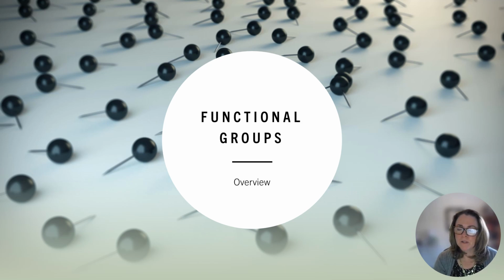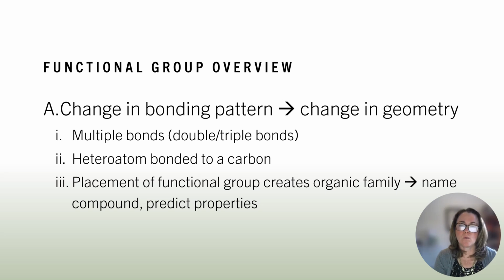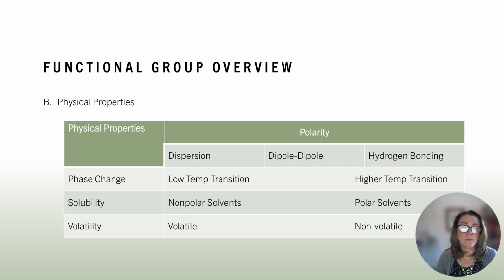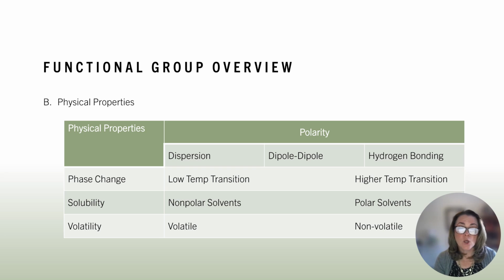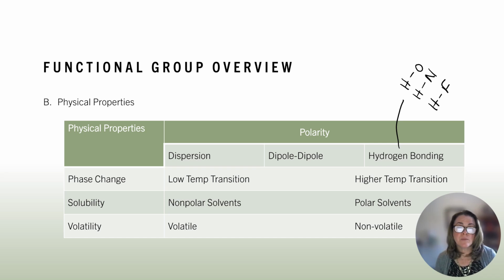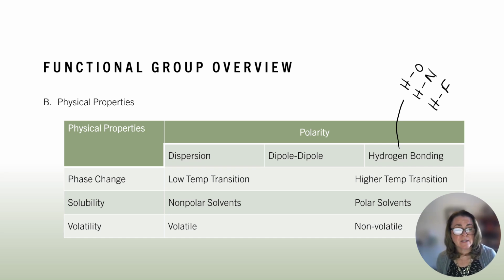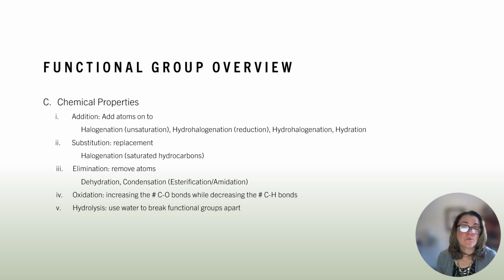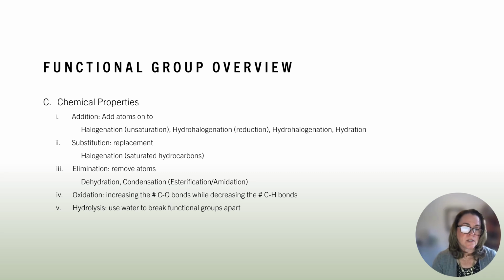Functional Groups: Overview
Lecture video on what functional groups are and how they affect physical and chemical properties